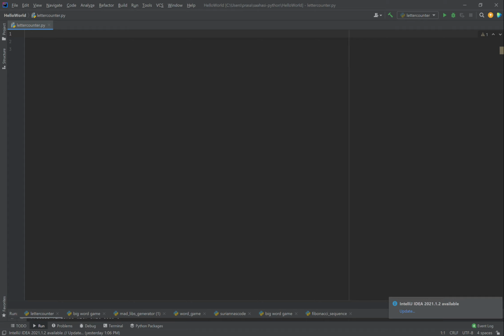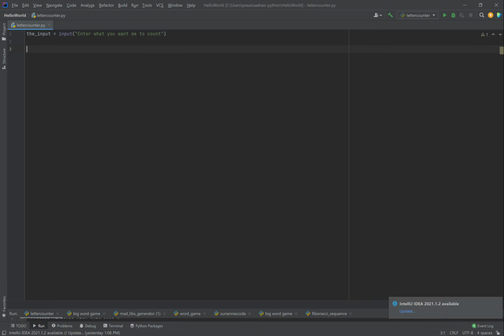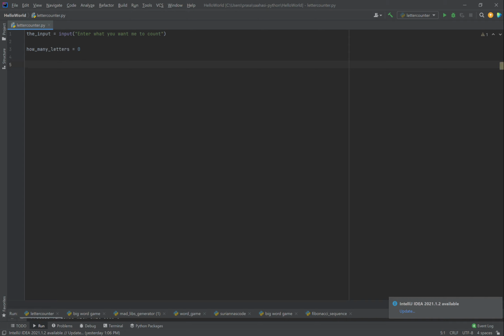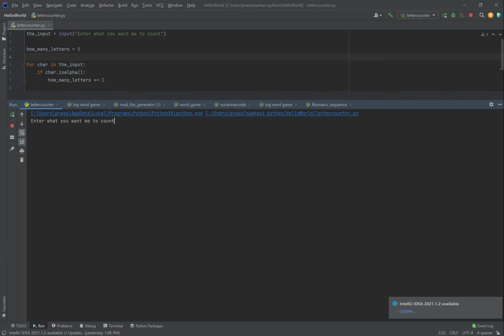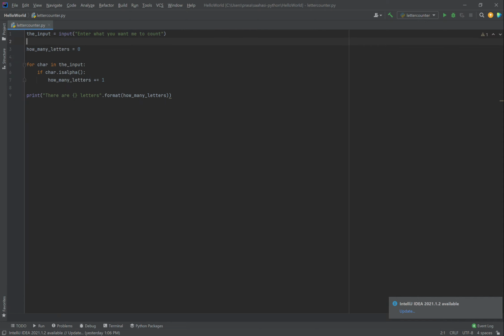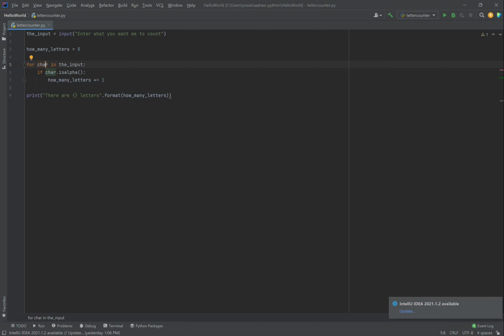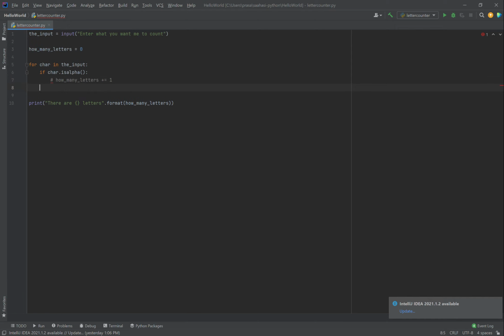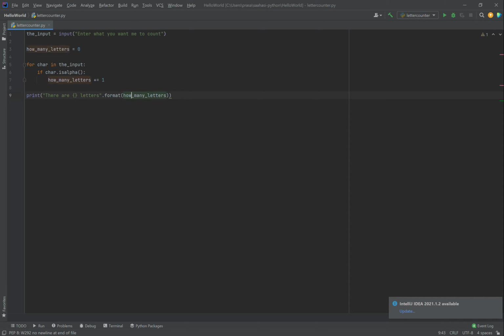How to make a letter counter in python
Im using Intellij